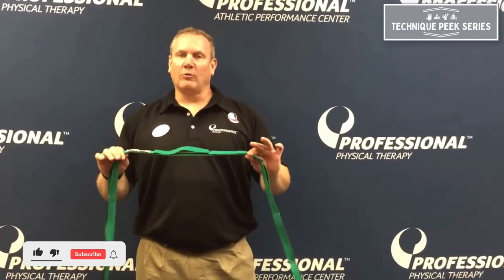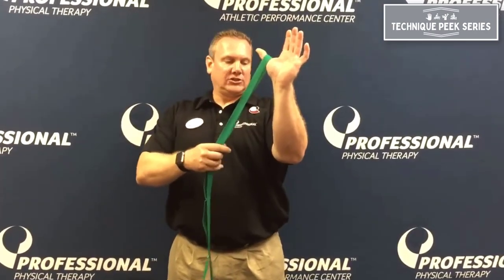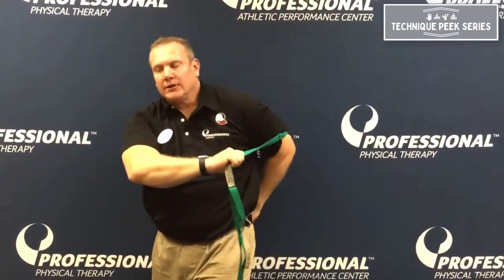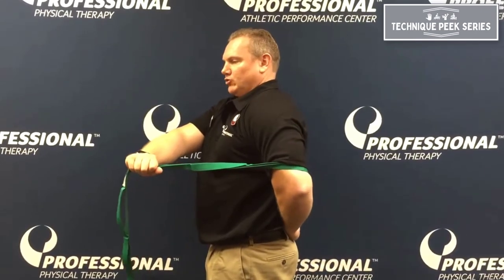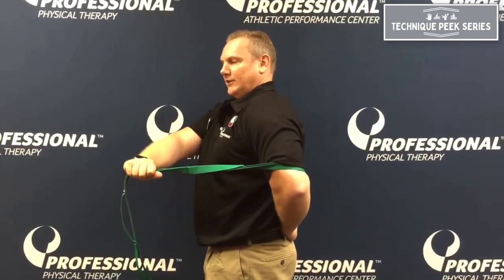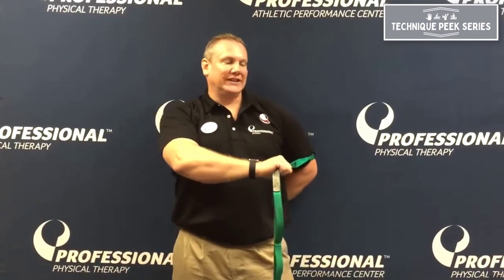How to do a Self Shoulder Internal Rotation Stretch | Technique Peek Series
This Technique Peek Series video features Timothy Stump, MS, PT, CSCS, demonstrating how to do a self shoulder internal rotation stretch, that you can teach your patients to do as a home exercise program.